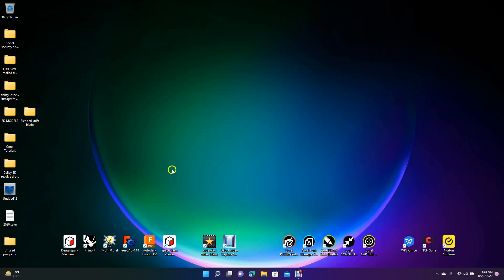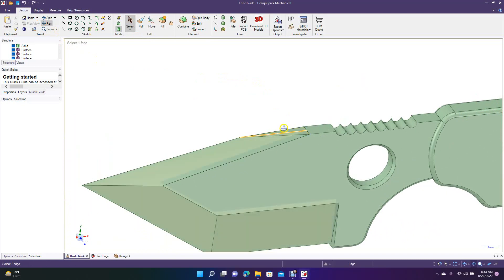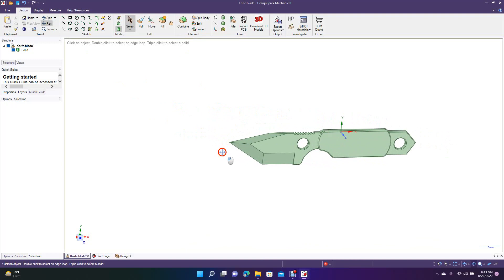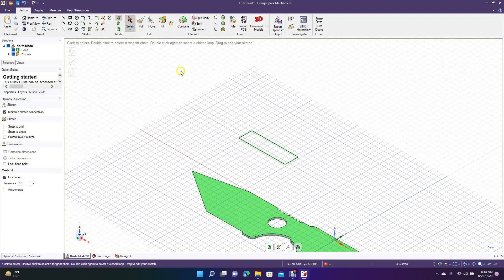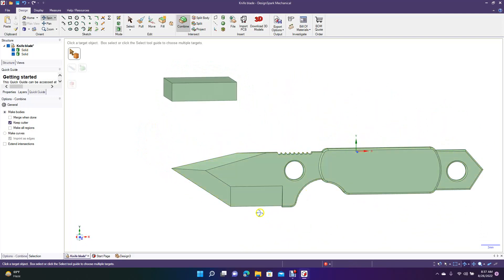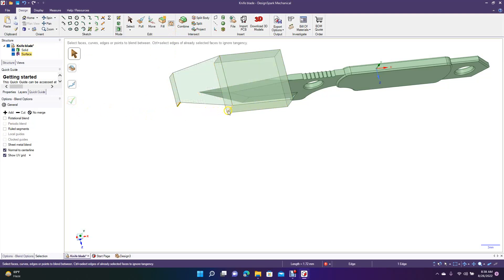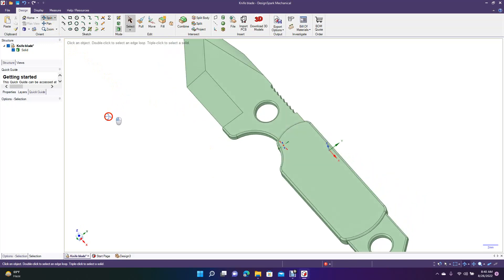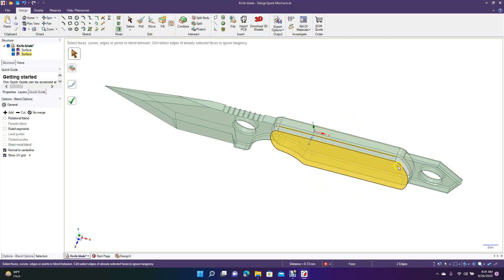how to turn surfaces into solids in design spark mechanical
This tutorial will show you how to turn surfaces into solids in design spark mechanical.